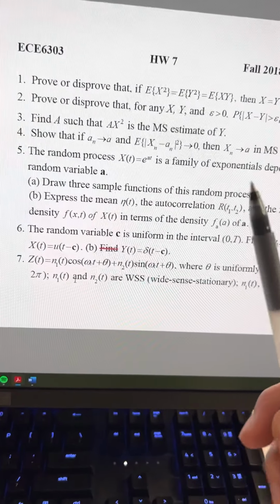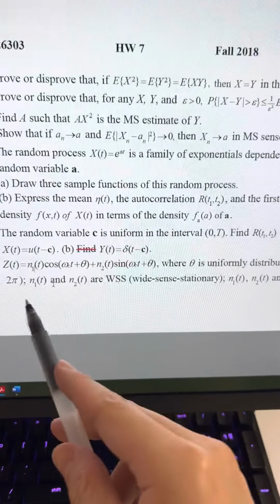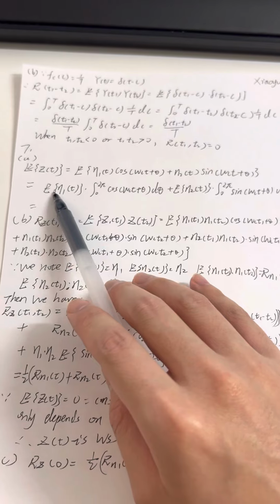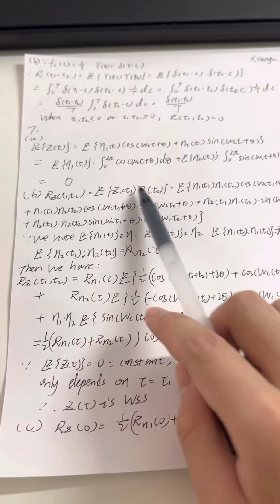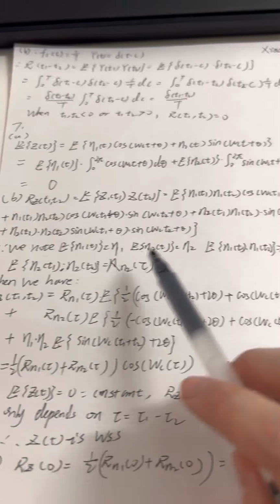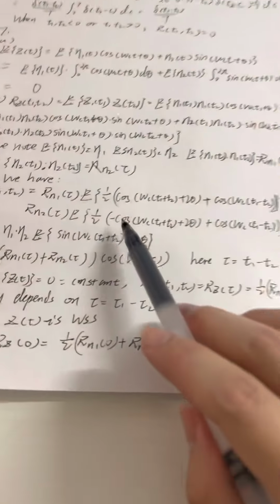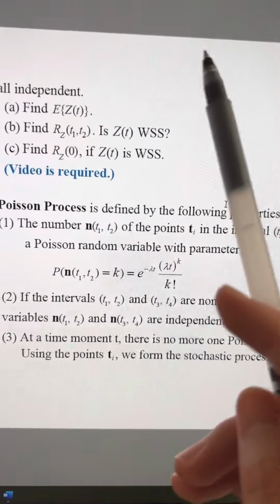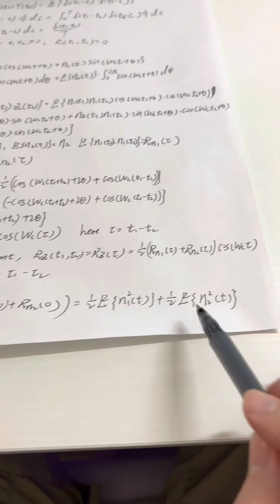6303 HW7 Q7